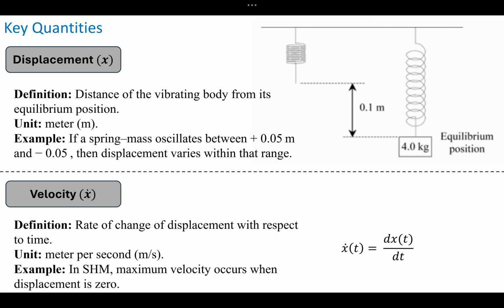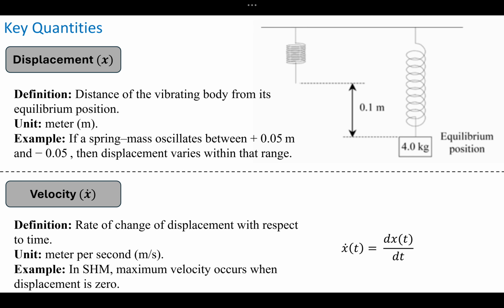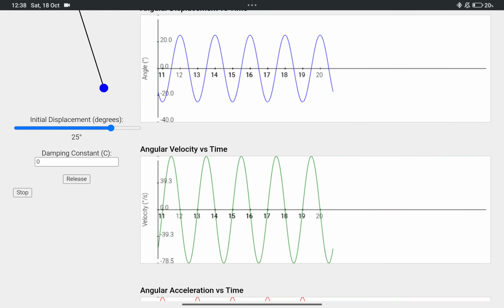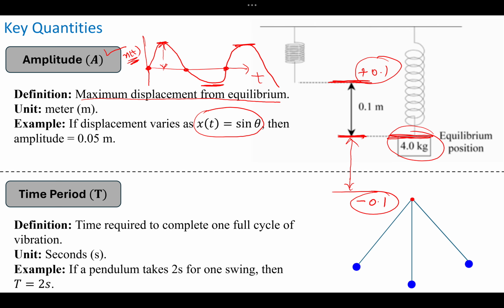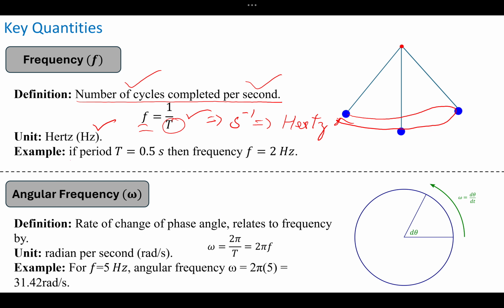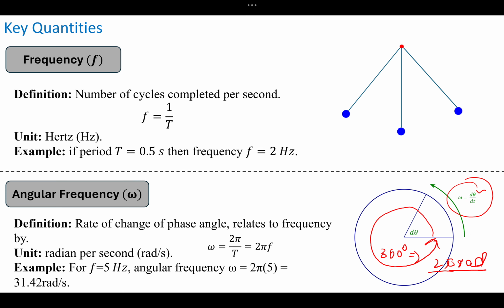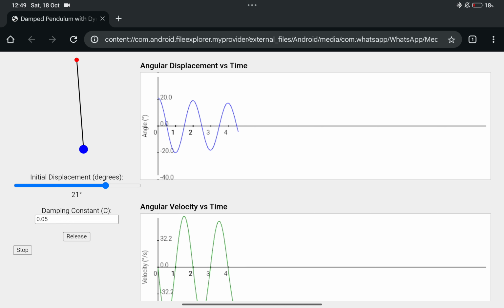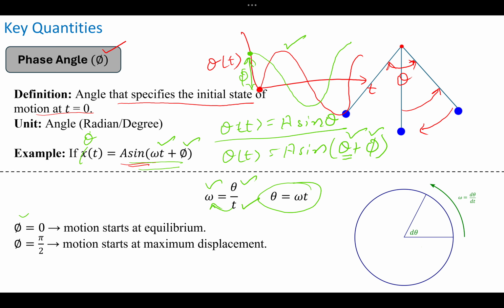Key Quantities: Displacement, Velocity, Frequency & Phase Angle (Lecture 2 part 1)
In this lecture, we discuss the key quantities of mechanical vibration, which describe the motion of vibrating systems. These parameters form the mathematical foundation for analyzing and predicting vibration behavior in machines and structures.

🧭 What You Will Learn:

Definition and physical meaning of:

Displacement (x)

Velocity (v)

Amplitude (Xₘ)

Frequency (f) and Angular Frequency (ω)

Phase Angle (φ)

Mathematical relationships between displacement, velocity, and acceleration

Role of phase angle in defining vibration motion

Practical significance in engineering vibration analysis

Mechanical Vibrations, Vibration Quantities, Displacement, Velocity, Amplitude, Frequency, Angular Frequency, Phase Angle, Harmonic Motion, Simple Harmonic Motion, Mechanical Engineering, Dynamics, Structural Vibration, Engineering Mechanics.

👉 Continue the Mechanical Vibrations playlist to learn damping, harmonic excitation, and vibration measurement techniques with detailed examples.